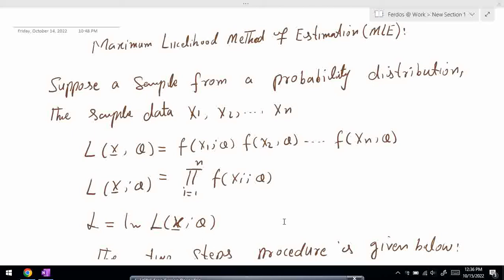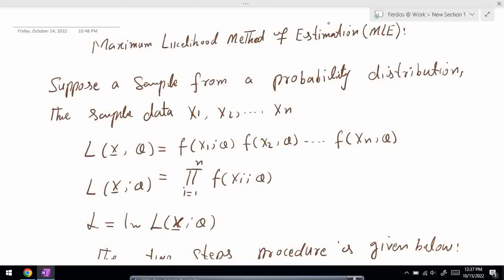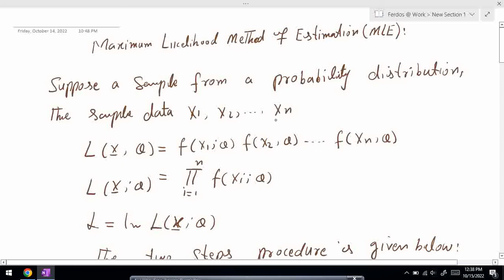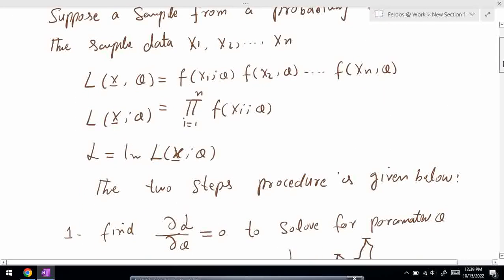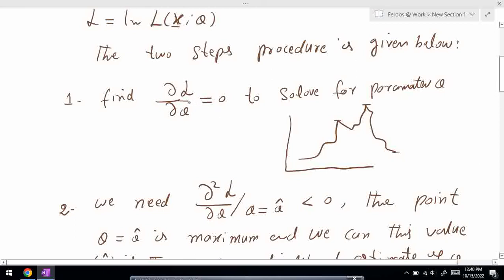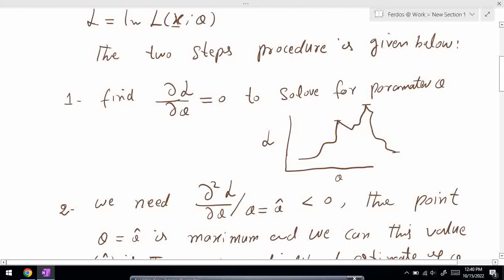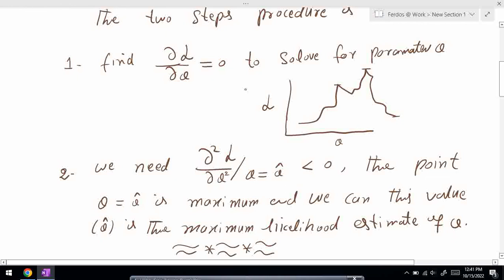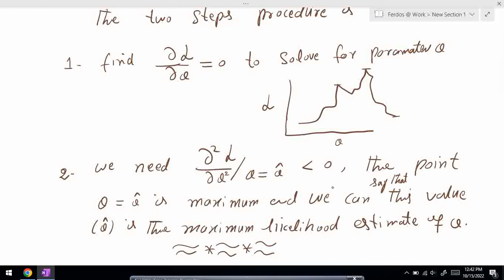Maximum Likelihood Estimation (MLE): What is MLE and How We can find it.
This video tutorial explain that what is MLE and how we can calculate it. In addition, this video will explain the difference between the joint probability distribution and the likelihood.